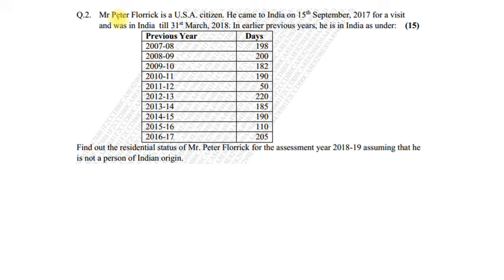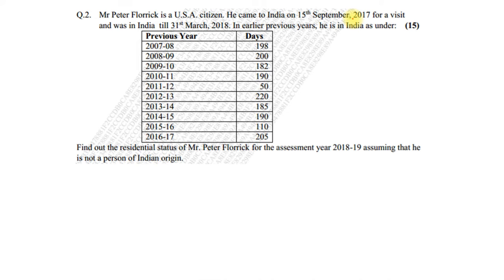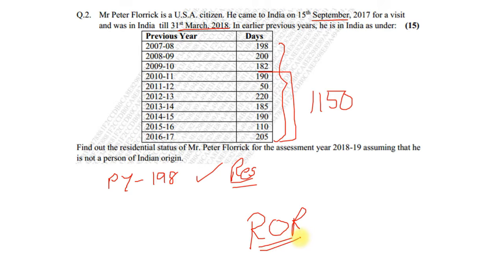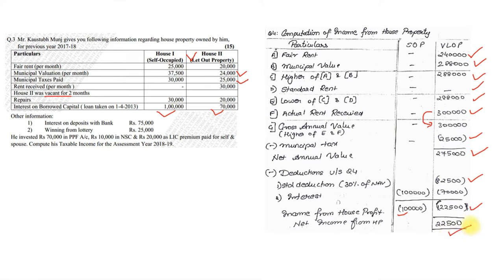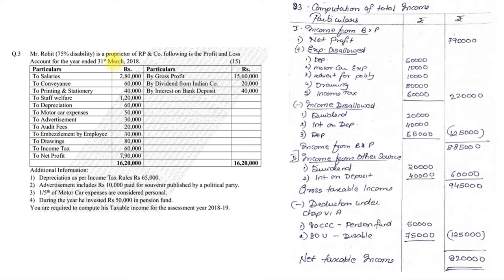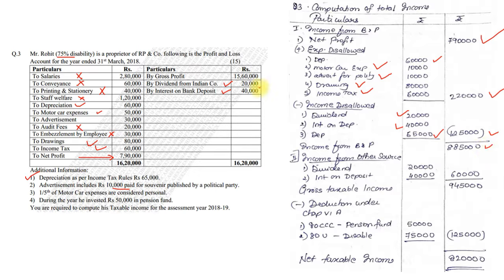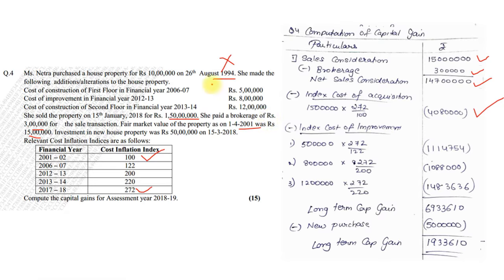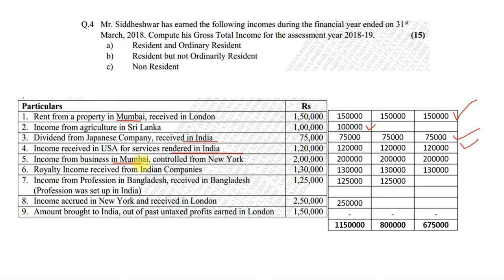Direct Tax | November- 2018| University Question Paper SOLVED| TYBMS- V